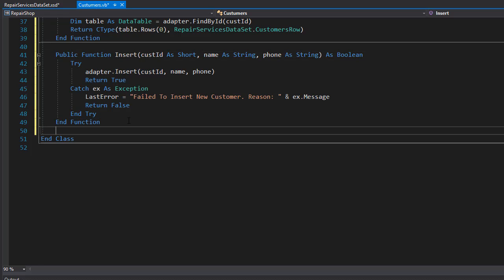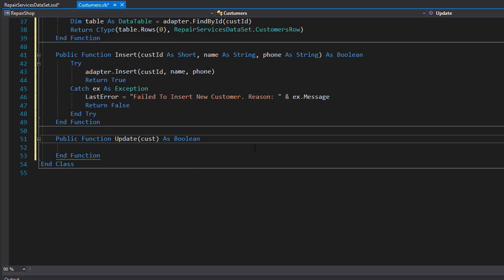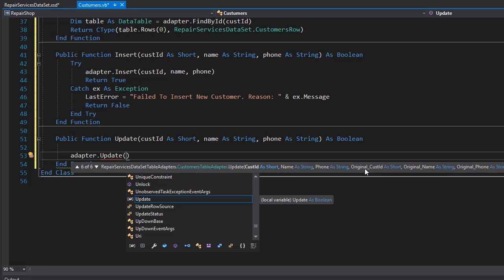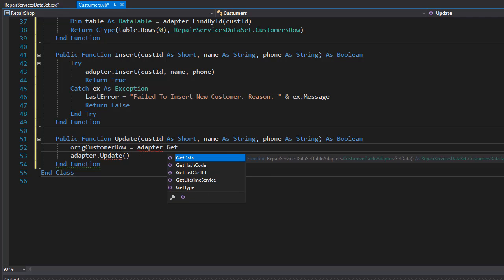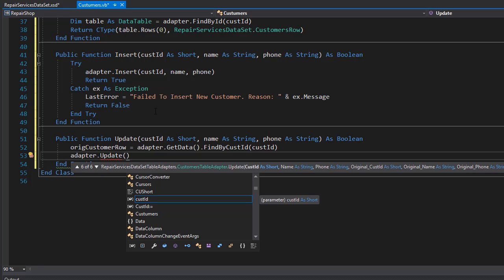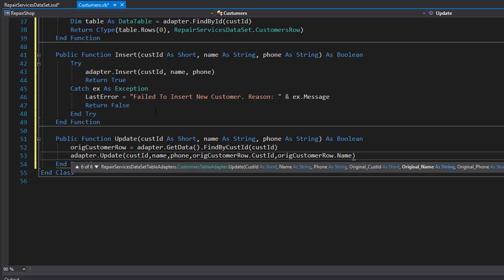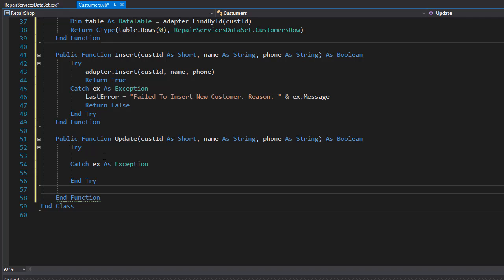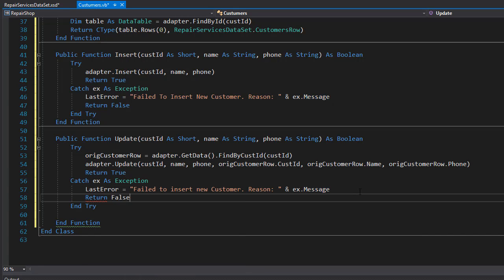Vb .Net Intermediate Level: Repair Shop DB - Update Customer 10/33